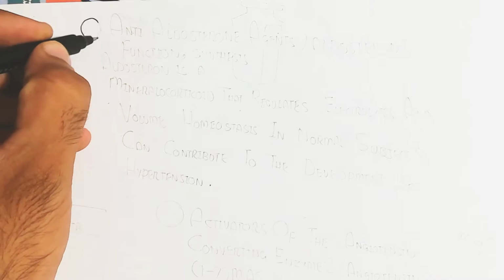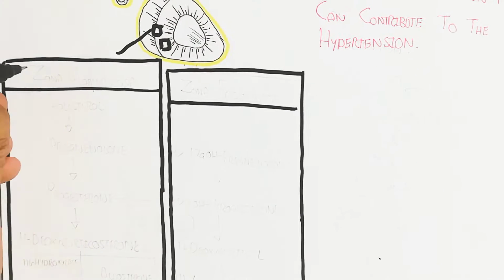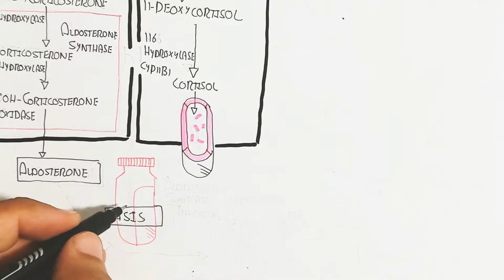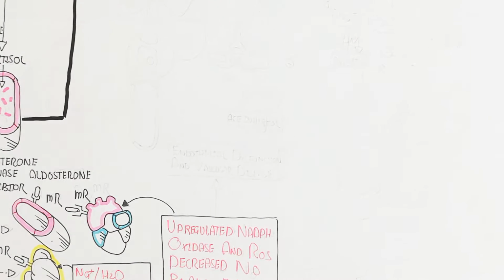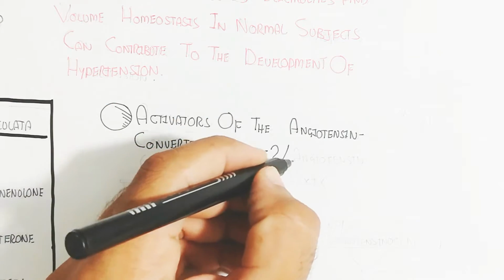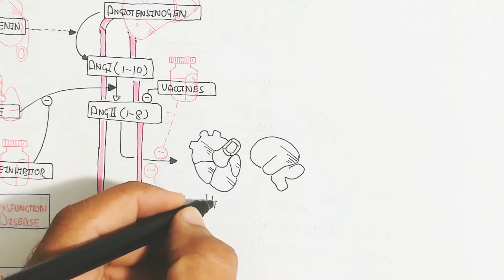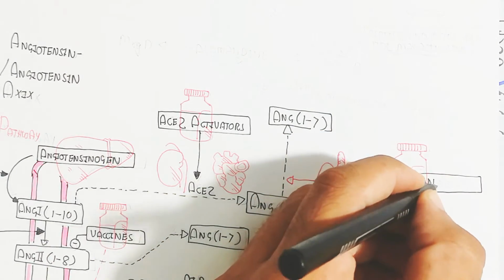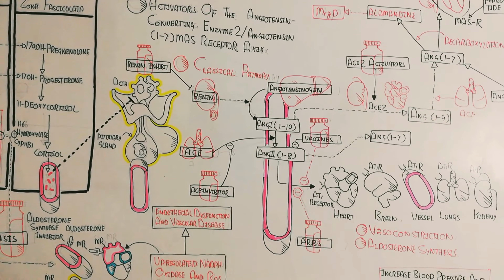Antihypertensive Drug mechanism of action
in this video i discussed about the Antihypertensive Drug mechanism of action

click now to run videos